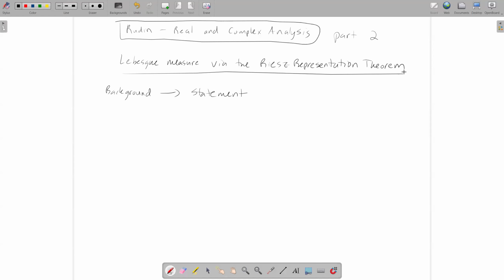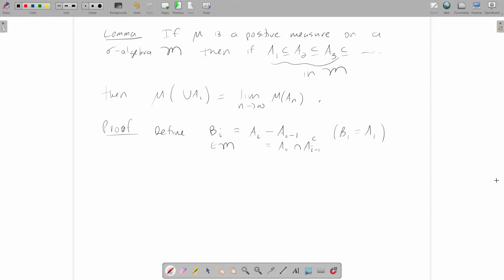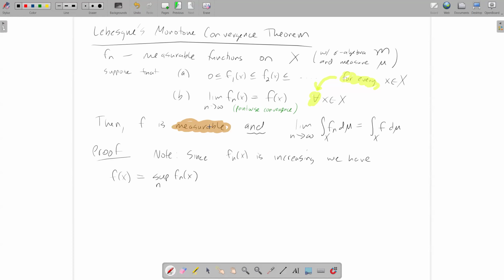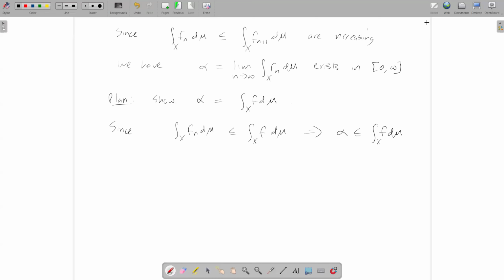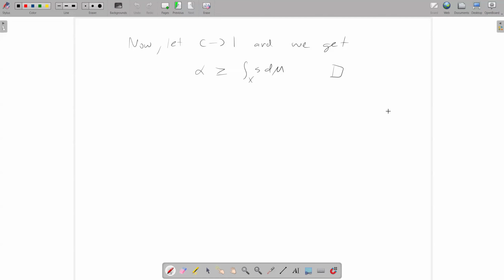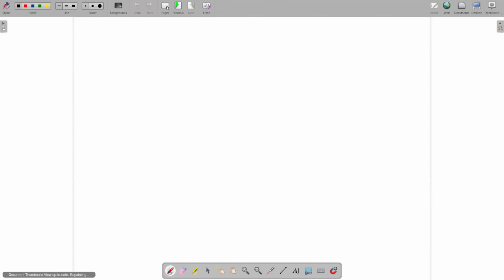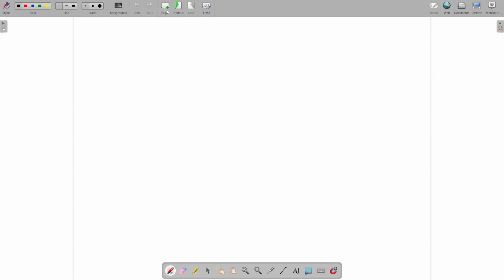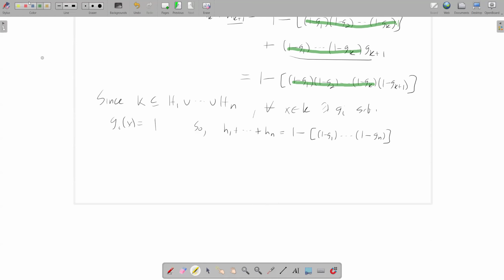Riesz Representation Theorem (Rudin) — Part 2: Lebesgue Integrals & the Topology You Need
Part 2 of the Riesz Representation Theorem (Rudin): Lebesgue integration and the point-set topology the proof actually relies on.

We prove some preliminary results about Lebesgue-type integrals and cover the locally compact Hausdorff setting the theorem is stated in.

In this part:
- Key properties of the Lebesgue integral we'll use later
- The topology background (locally compact Hausdorff spaces)
- Why these pieces matter for the construction ahead

00:00 Intro
[add your chapters here]

Reference: Walter Rudin, Real and Complex Analysis, Ch. 2
Requests welcome — drop a theorem in the comments and I'll prove it in full.